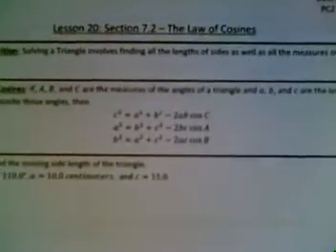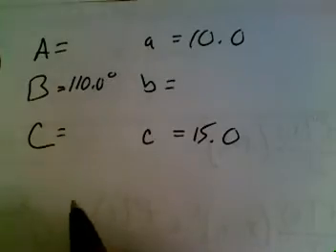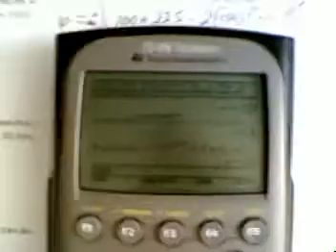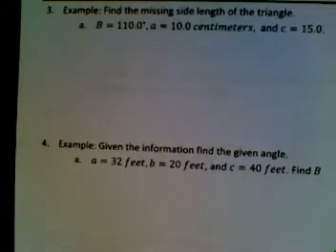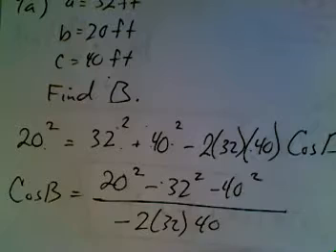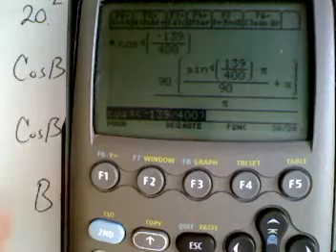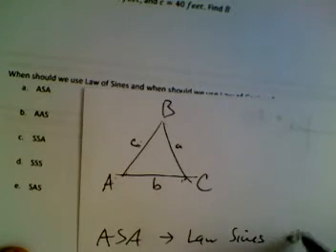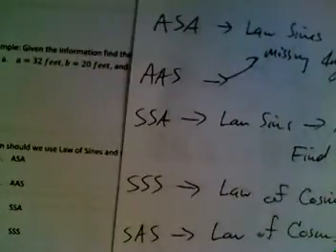24 MTH 162 V1 Law of Cosines Introduction